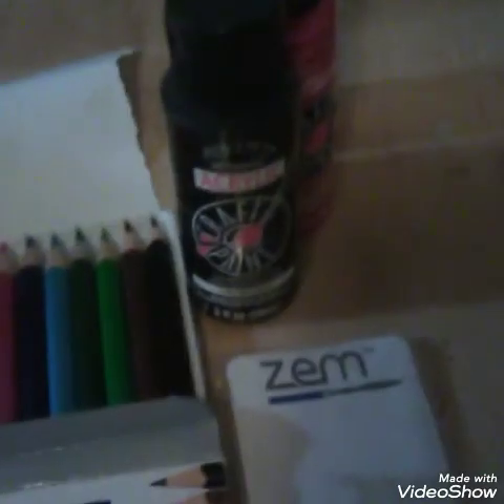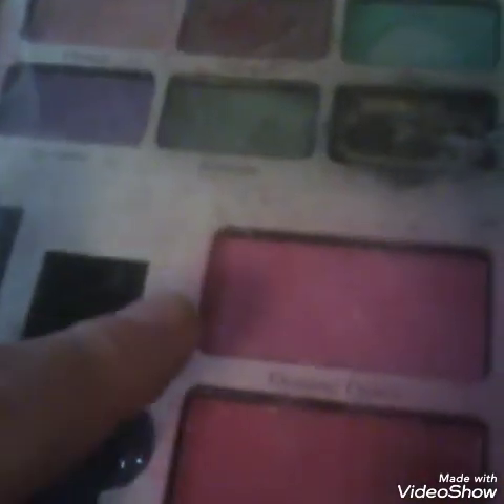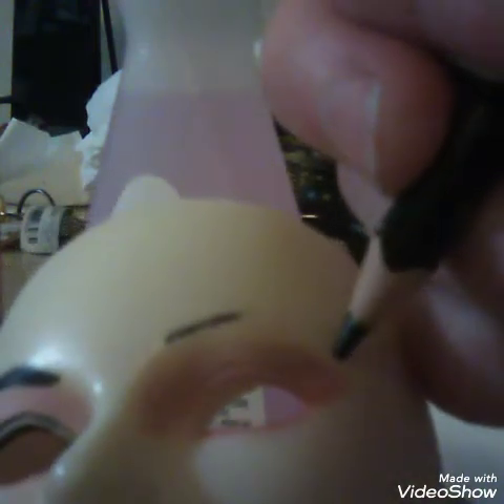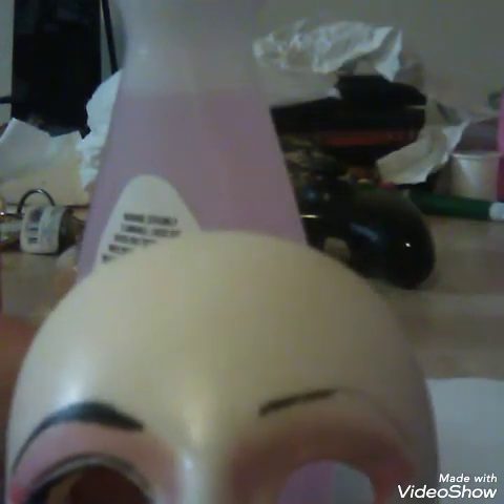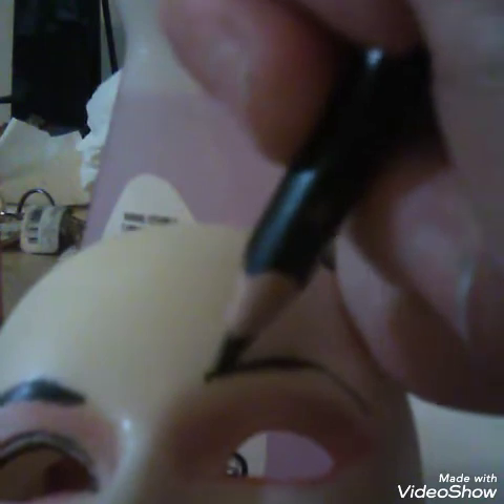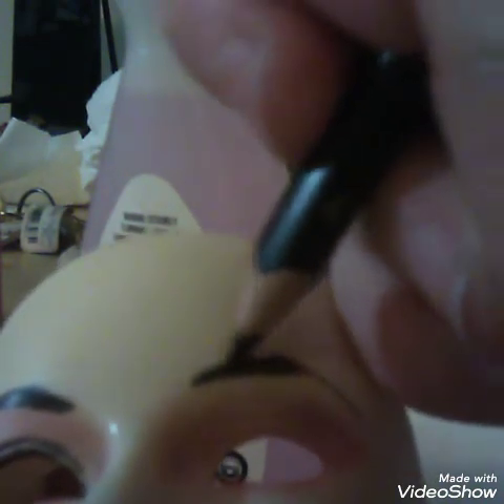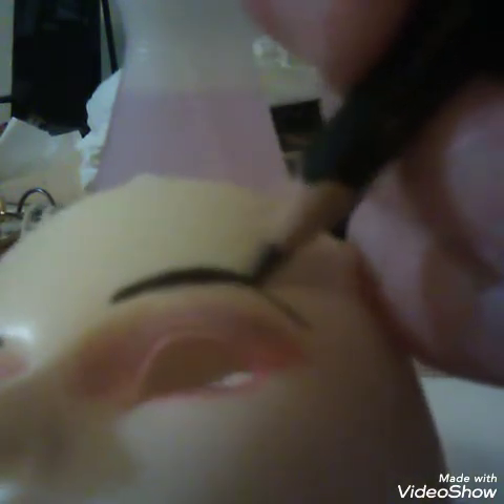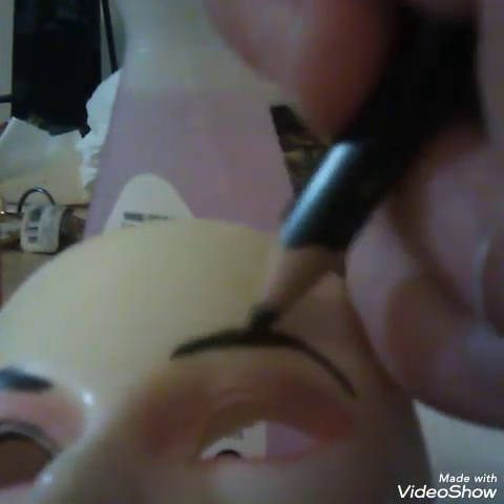My first doll part one:Doll head paint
the materials are here,.now we.can begin! This is also my first voice over too! I caved and went ahead and chose consort Yang, I made the announcement for this character, and last minutes changes tend to have misfortunes. Plus she was mentioned on Instagram. I'll Do the other dolls in the future.